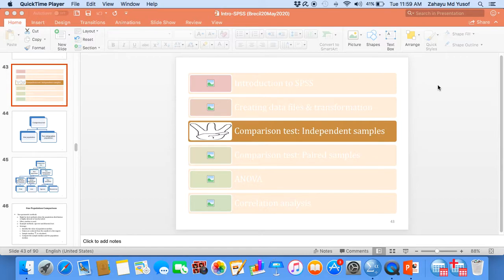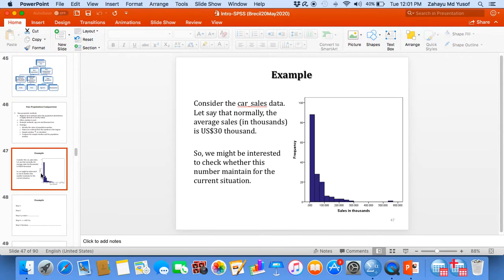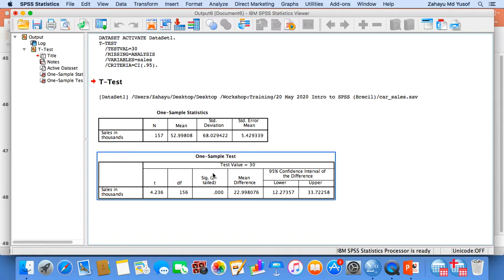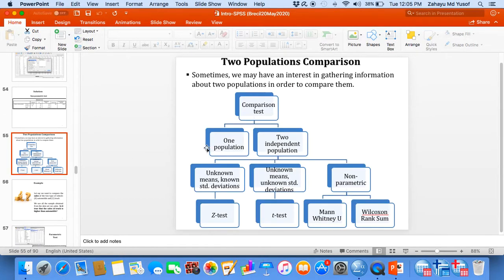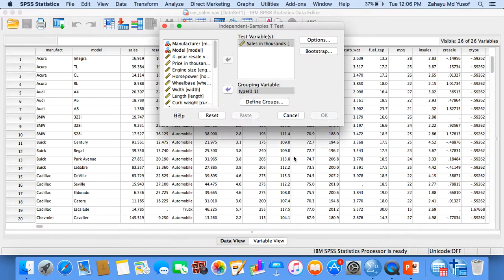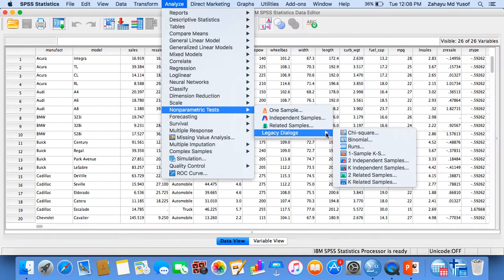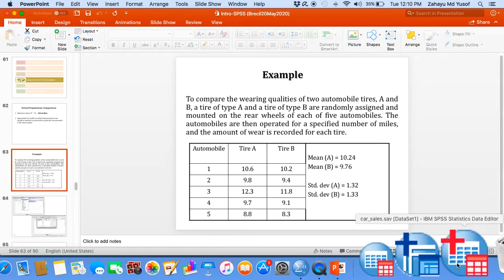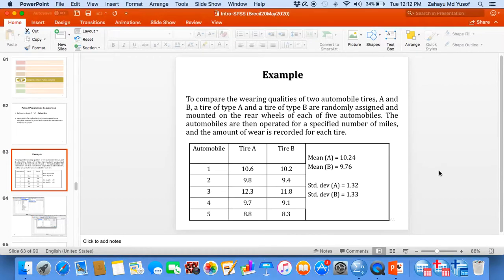SPSS The Foundation Part 4 Comparison Tests for Independent and Paired Sample